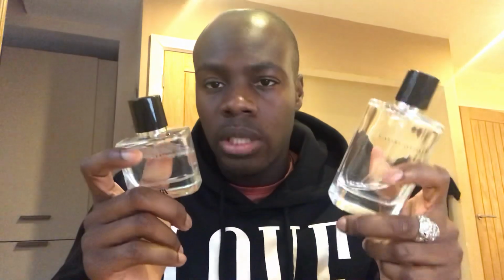Zara - Evolution of Vibrant Leather - Men’s Fragrance Review 💯🔥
Zara - The Evolution of Vibrant Leather - Men’s Fragrance Review 🔥💯

The clone of Creeds Aventus is broken down through time